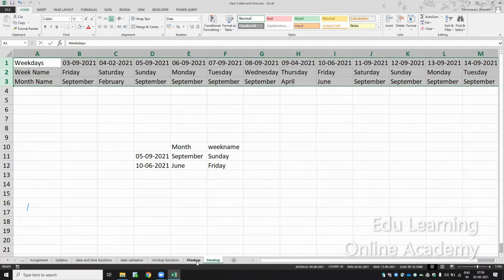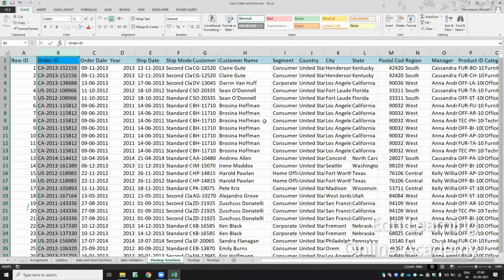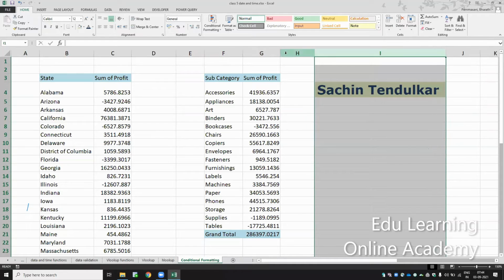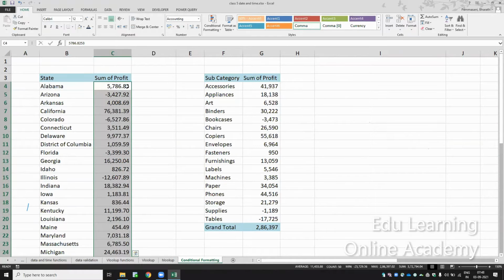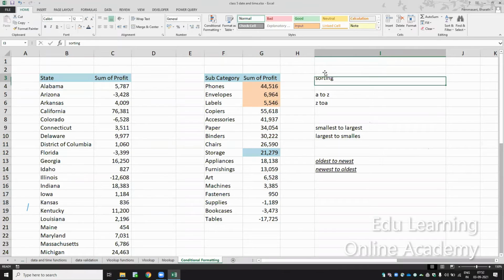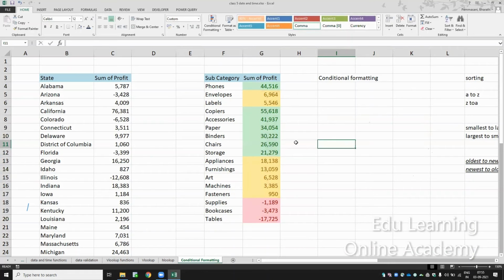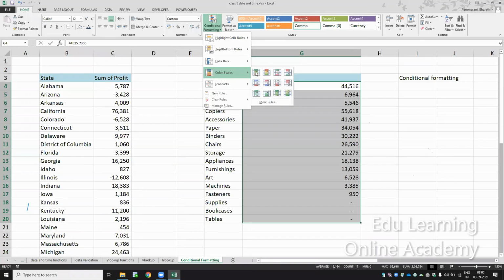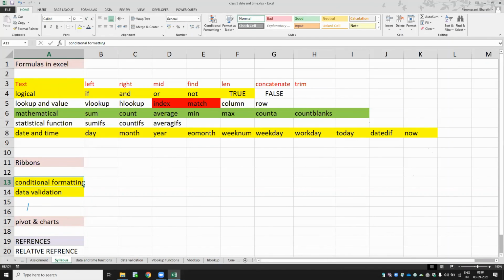Excel Class 5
Online Adv Excel Class - 5 Part - 2